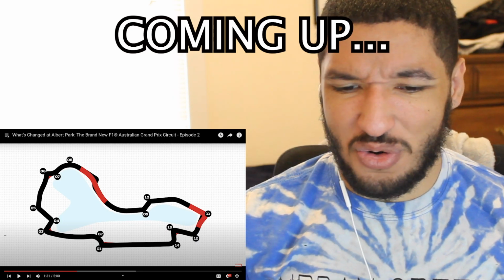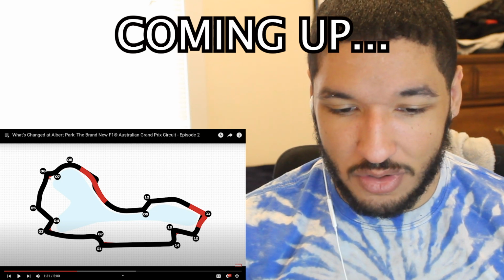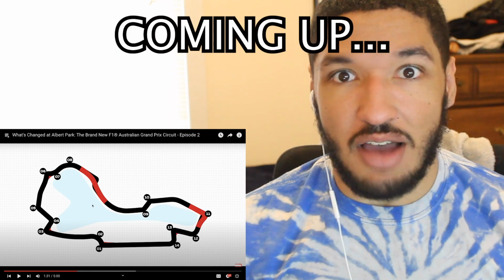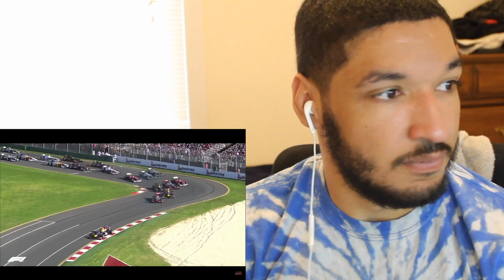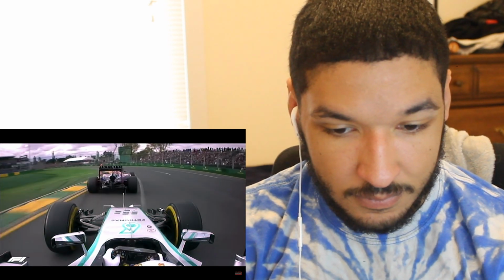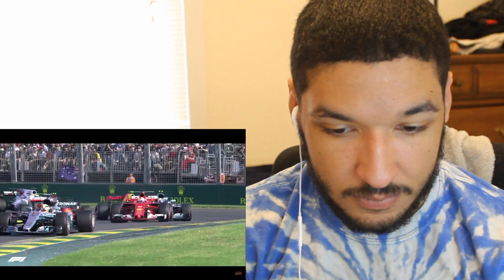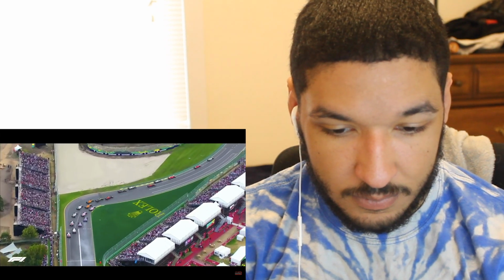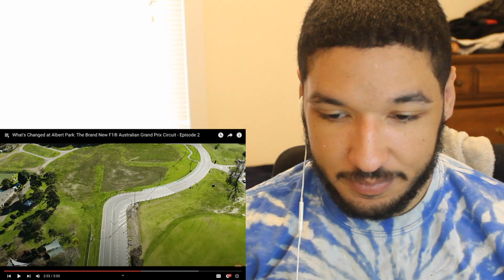American FIRST REACTION to NEW 2022 F1 AUSTRALIAN GRAND PRIX CIRCUIT GUIDE (Albert Park Track)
THE NEW AUSSIE GP IS GOING TO BE AMAZING!!